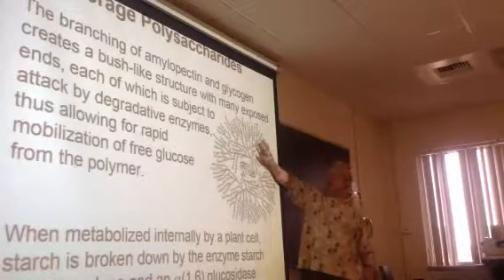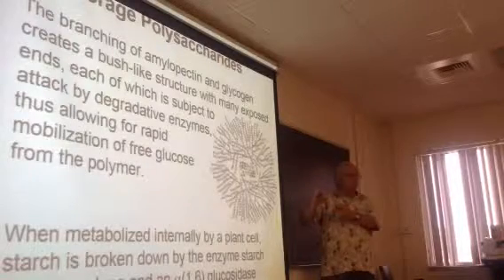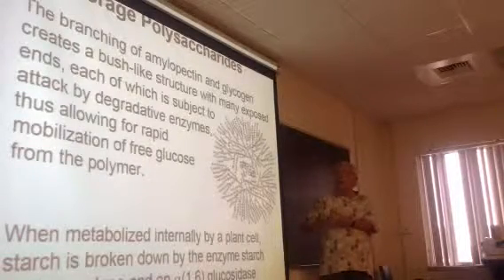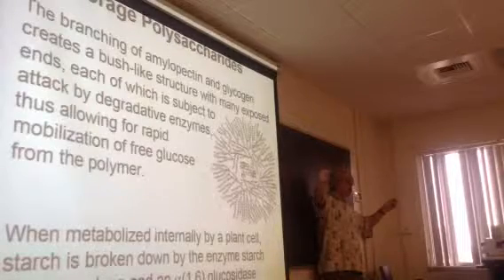353 - lecture 6 - 1.11